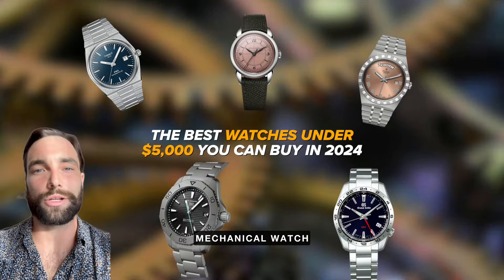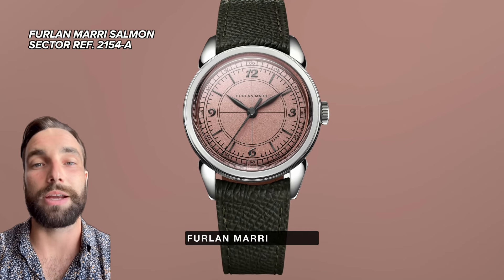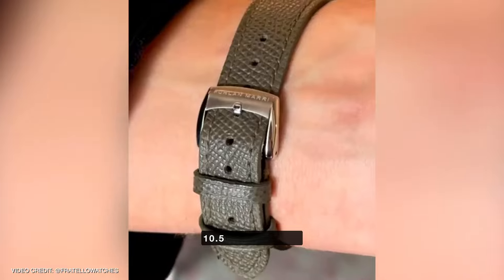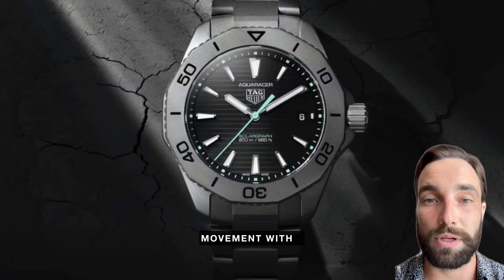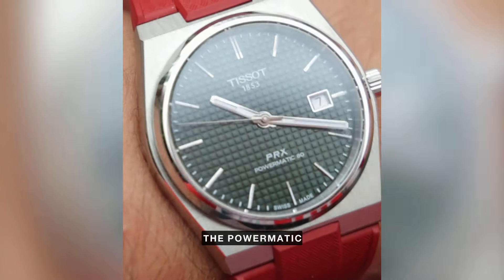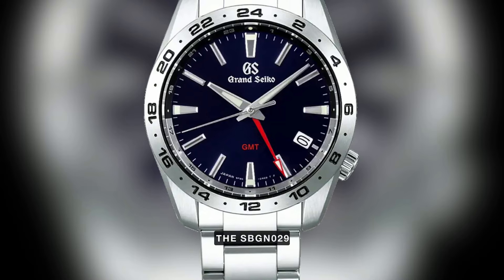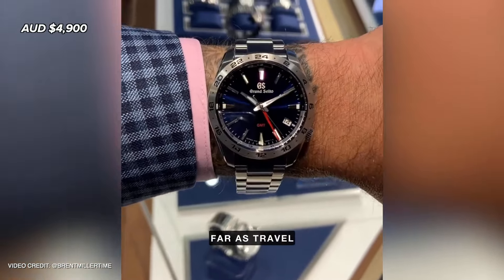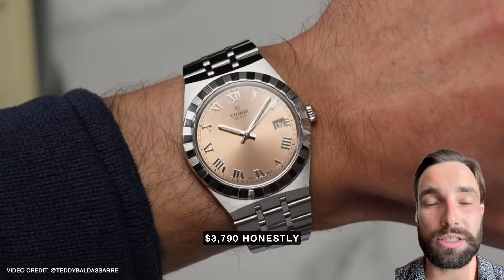The BEST Watches Under 5k Money Can Buy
Our top 5 watches under $5,000 for 2024.